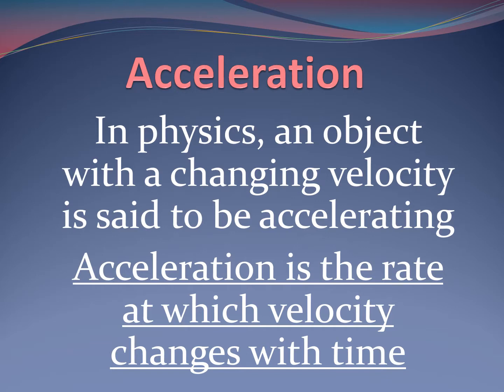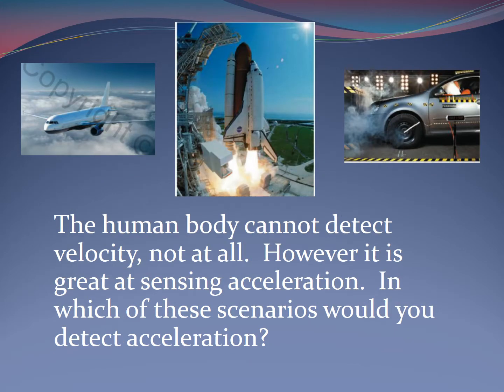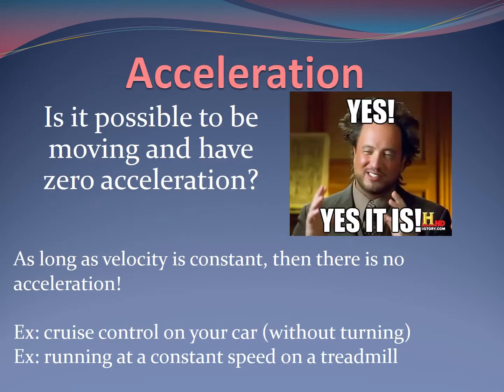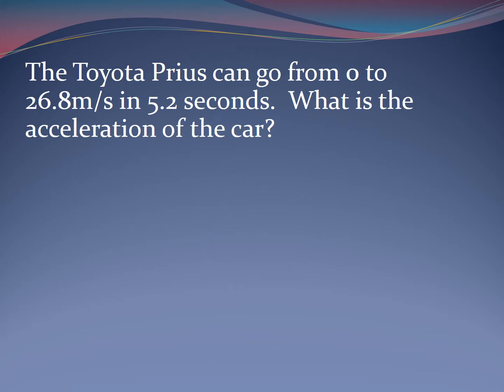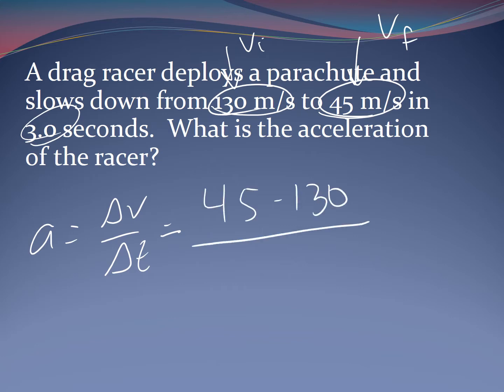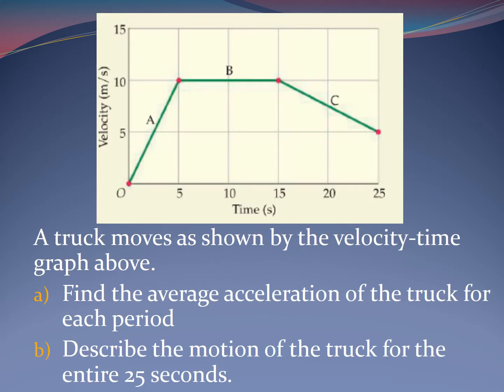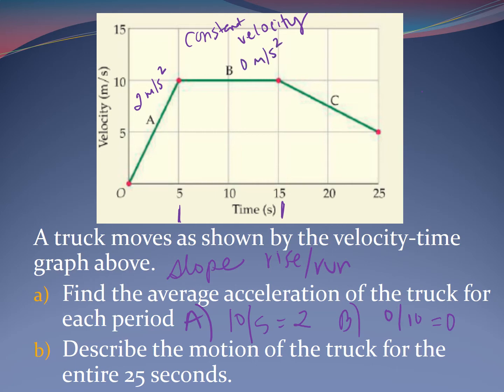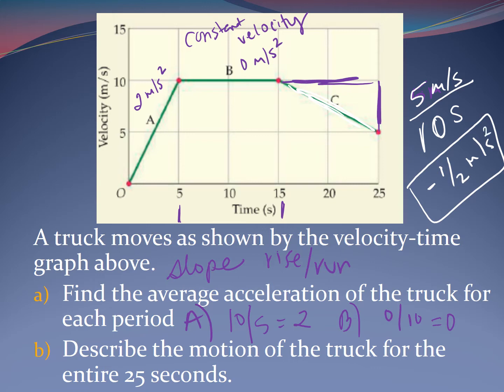Acceleration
Lecture on calculating acceleration